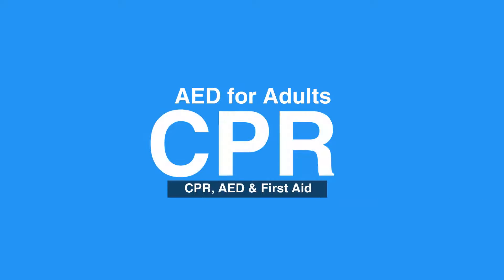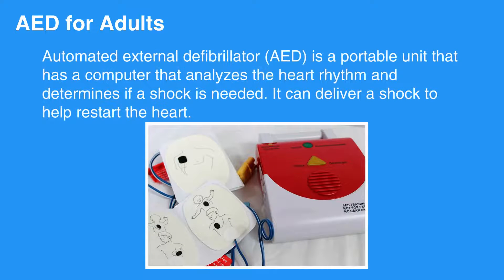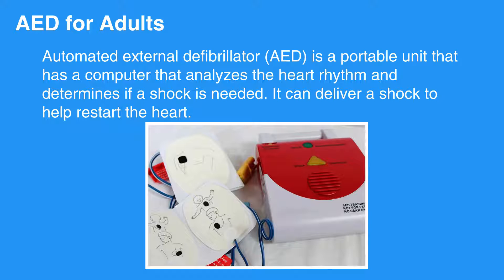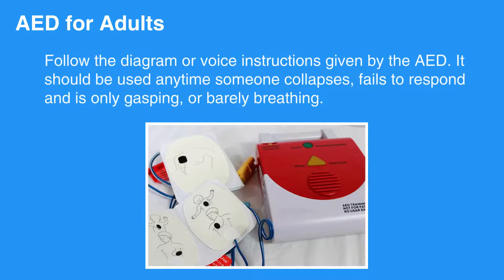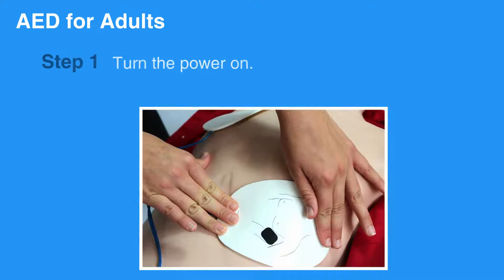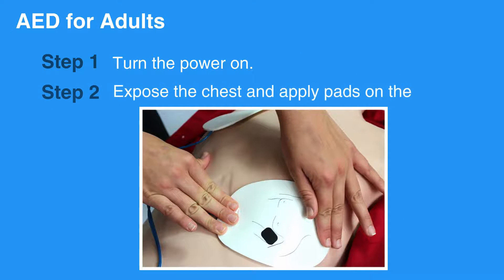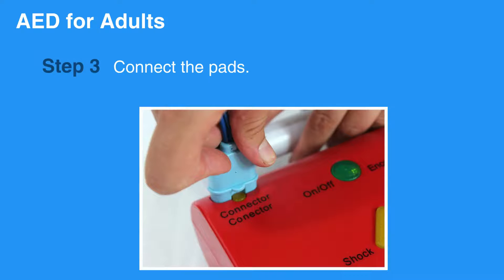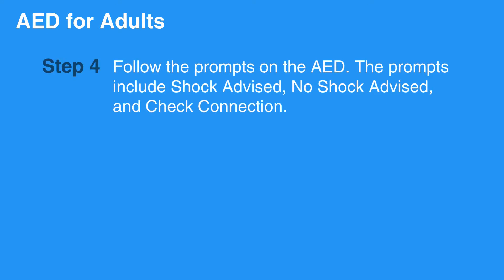5e: AED for Adults (2021) OLD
This lesson discusses using an AED for Adults. The steps to using an AED are explained. This is an in-depth lesson and gives descriptions for the components of an AED. In the event an AED is not quickly available, begin CPR and send someone to locate an AED.

"AED, or automated external defibrillator, is a portable unit that has a computer that analyzes the heart rhythm and determines if a shock is needed. An AED can deliver a shock to help the heart restart its normal rhythm. Starting CPR immediately and quickly using an AED improves the chances of survival.

The AED is very simple to use--just follow the diagram or voice instructions given by the AED. It should be used anytime someone collapses, fails to respond, and is only gasping, or barely breathing.

First, turn the power on.

Expose the chest and apply pads on the victim. (If they have a medication patch on their chest, remove it before applying the AED pads. If there’s a bulge under the skin of their chest, a pacemaker may be present. Avoid placing the AED over the pacemaker and adjust placement accordingly.)

Connect the pads.

Clear the person to make sure no one is touching any part of the victim.

Let the AED analyze the rhythm.

Follow the prompts such as: Shock Advised, No Shock Advised, Check Connection, etc.

Resume CPR with compressions."